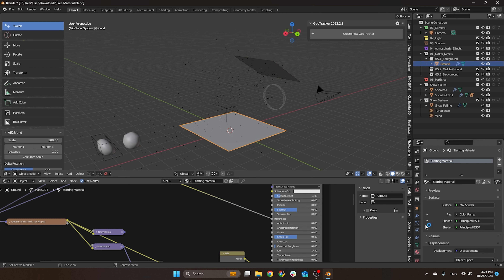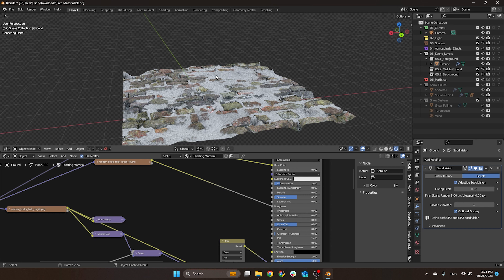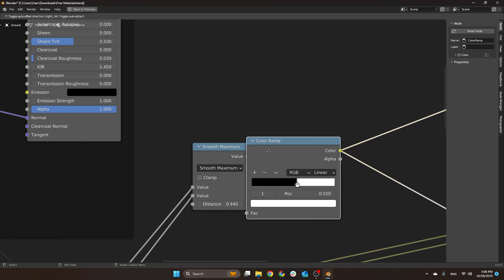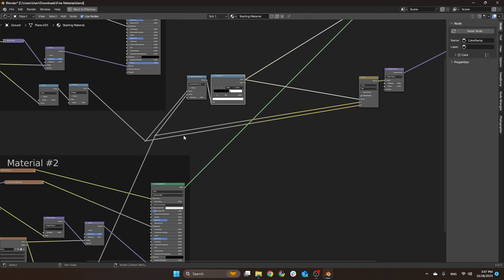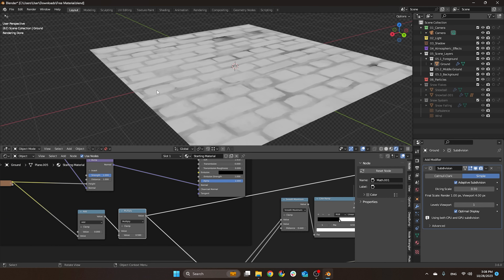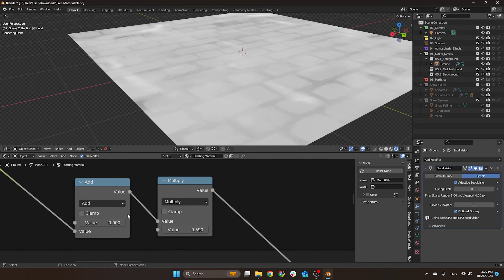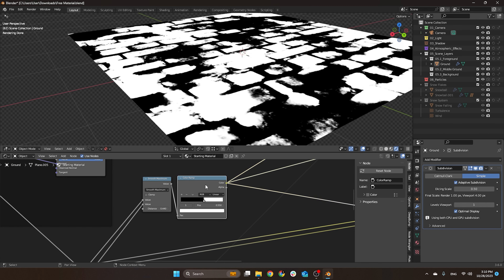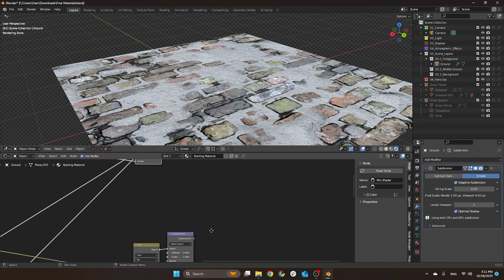Adding Snow to Any PBR Material on Blender!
Dive into advanced 3D modeling with this Blender tutorial, which teaches you how to add realistic snow to PBR materials. 🌨️🎨

📐 Key Techniques
Adaptive Subdivision: Use adaptive subdivision (suggested: 0.5) or viewport levels for a detailed view.
Material Blending: Understand material layering and use displacement to create seamless transitions.